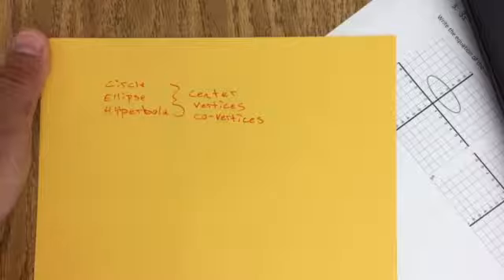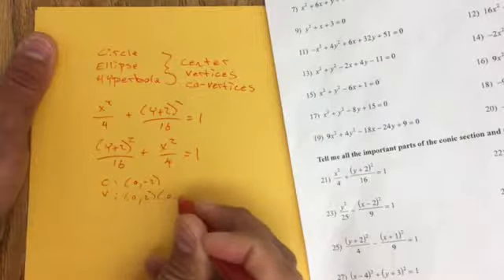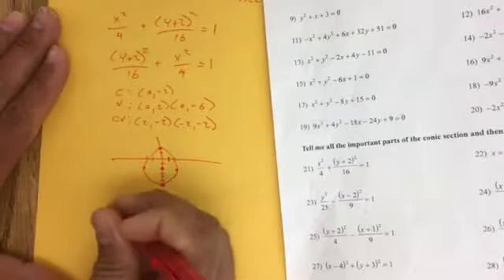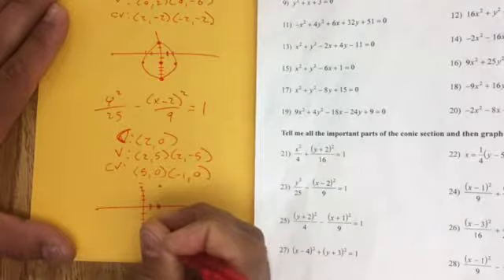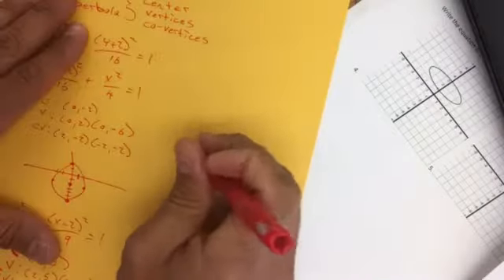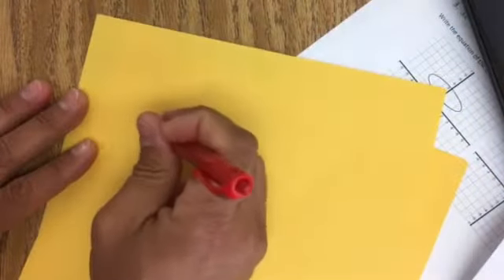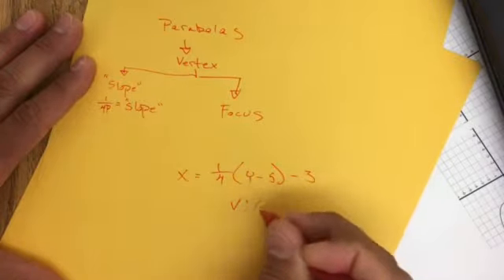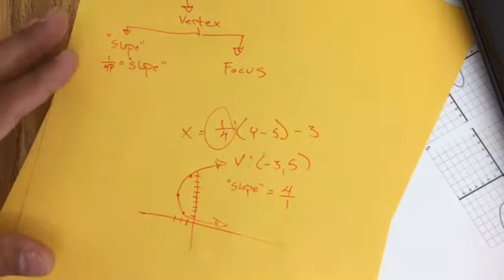Going From Equations to Graphs with Conic Sections